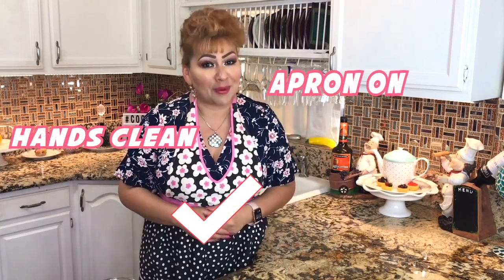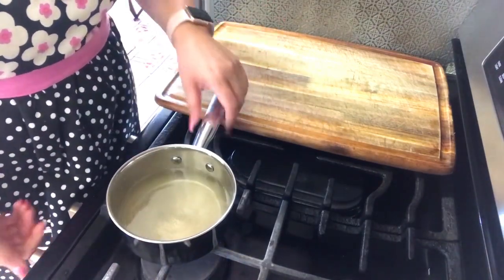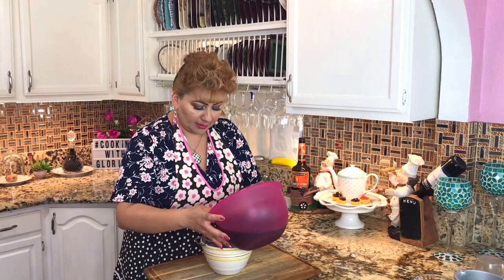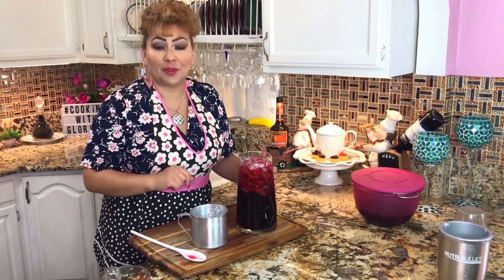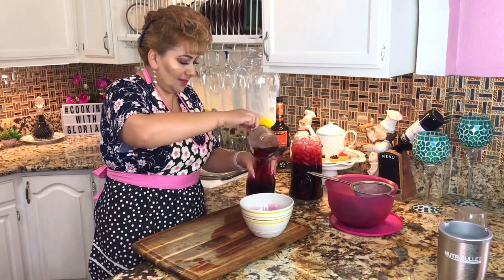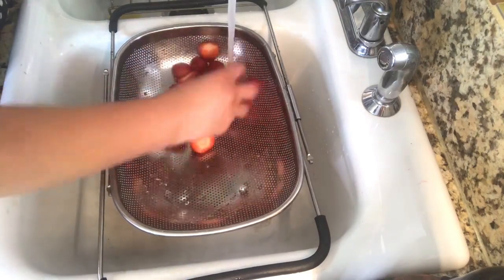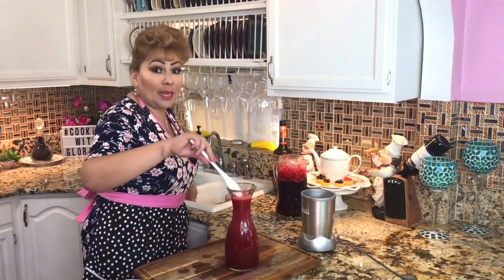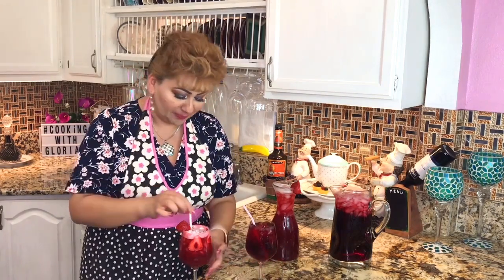Hibiscus tea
Hello Everyone,

Today I am sharing with you my recipe for Hibiscus Tea.

My family loves this tea ice cold year round. This recipe is super easy to make, with few ingredients there is no way to get this wrong. This Agua Fresca de Jamaica as we call it in Latin America is tasty and its beautiful ruby red color catches everybody’s attention when served for family and friends.  With so much buzz about SUPER foods, We can’t forget the benefits of the Hibiscus tea.

The health benefits of hibiscus tea include relief from high blood pressure and high cholesterol, as well as digestive, immune system, and inflammatory problems. It helps to cure liver disease and reduces the risk of cancer. It can also speed up the metabolism and help in healthy, gradual weight loss. – all the benefits have been tested by the American heart association as well as several university studies. Please check with your doctor before changing anything in your diet.

All benefits aside this Hibiscus tea is delicious, sweet and a way better alternative to our typical soft drinks we usually pick up for summer.
I know you and your loved ones are going to love this recipe.

2 cups of hibiscus flower
2 cups of strawberry’s
1 cup of sugar
Water